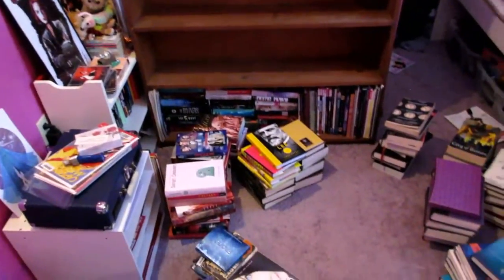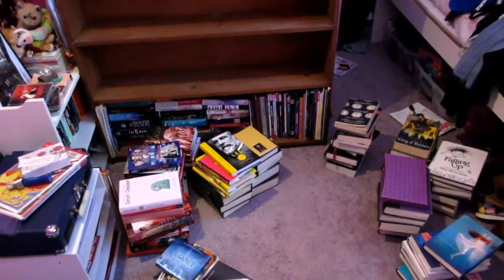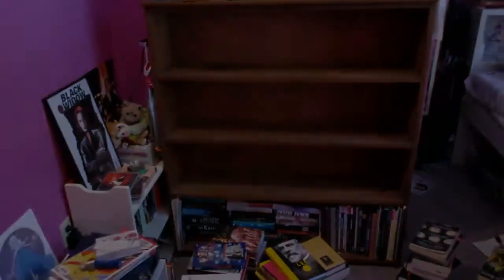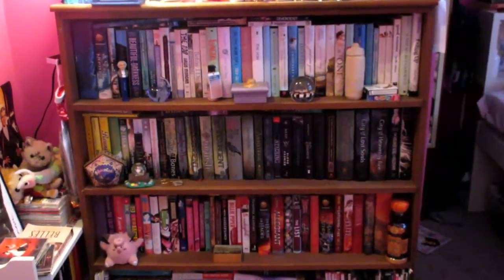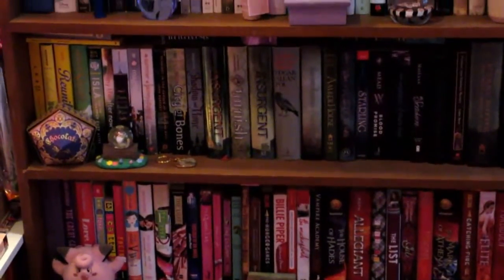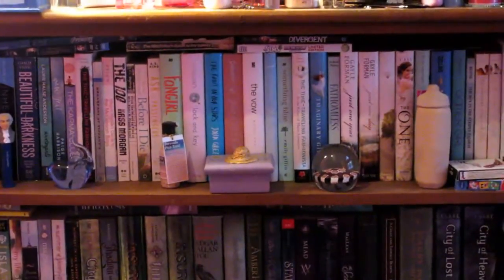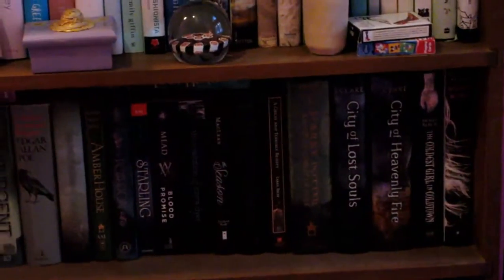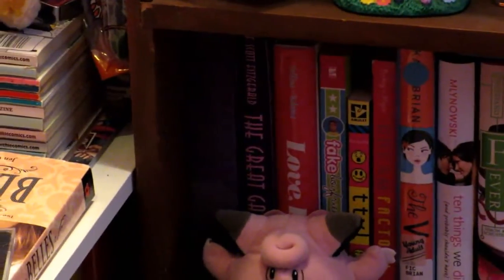- Organizing My Bookshelf -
You win some, you lose some. And sometimes after filming a video you find six books you forgot to put away.

Caffeine Kiss & Secret Island by thee acquainted
(Also on Noisetrade)

-- Tags --
books books reading bookshelf organizing organization rainbow color time lapse young adult fiction ya happy library uhhhhhhhhhhhhh that's all i got